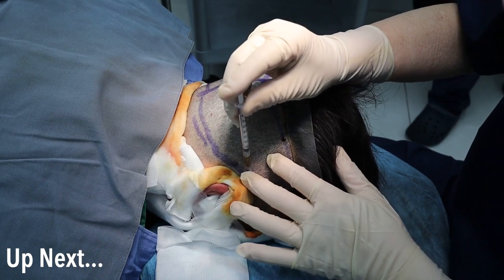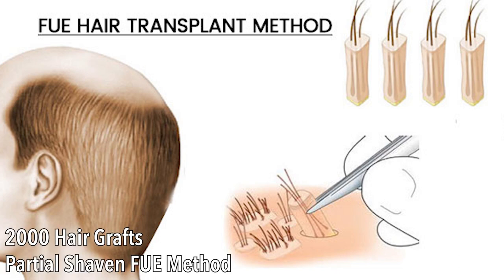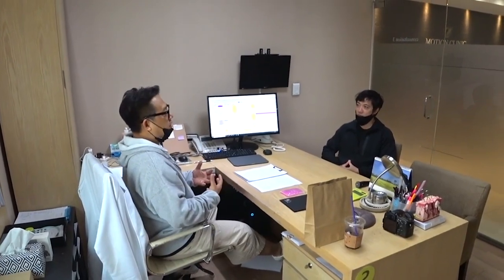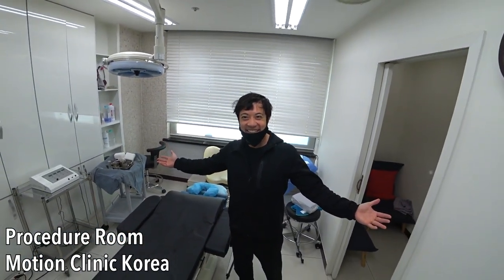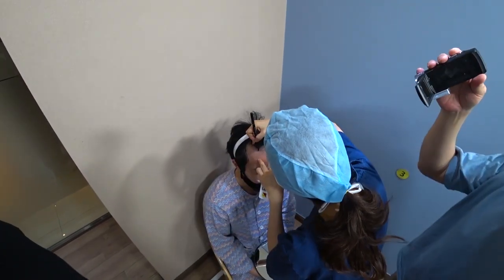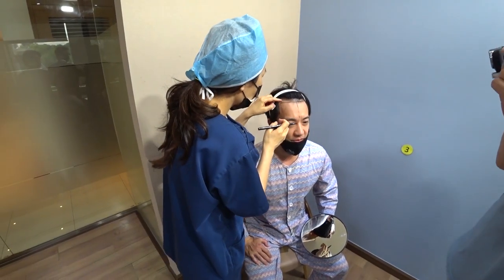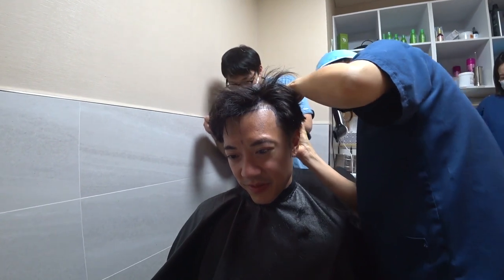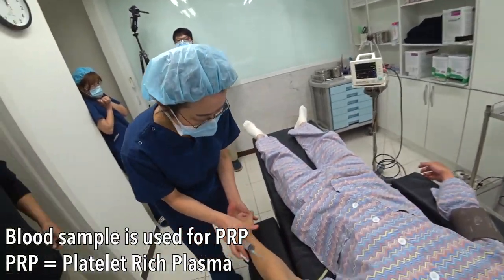FUE Hair Transplant START to FINISH at Motion Clinic Gangnam (Part 1)